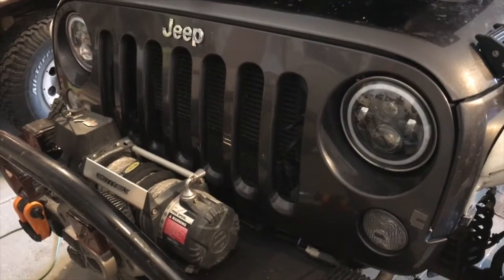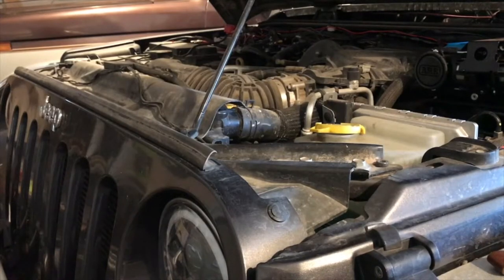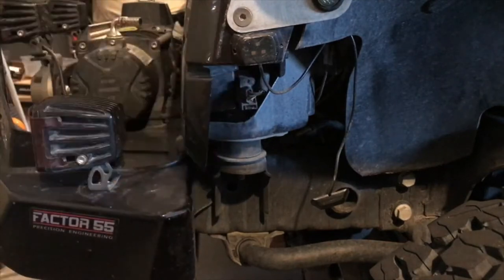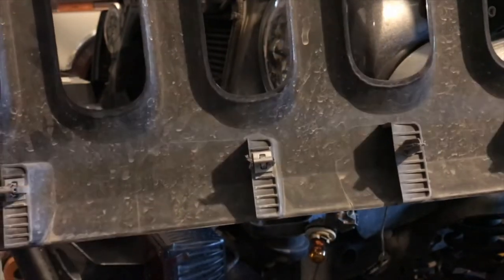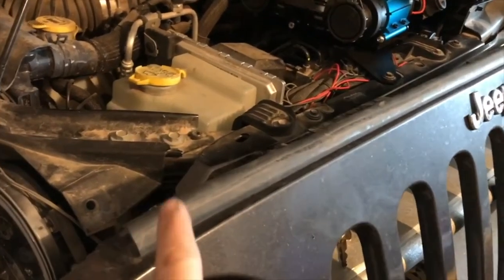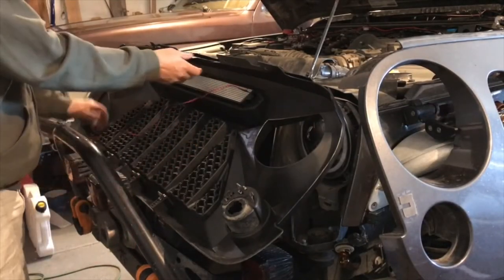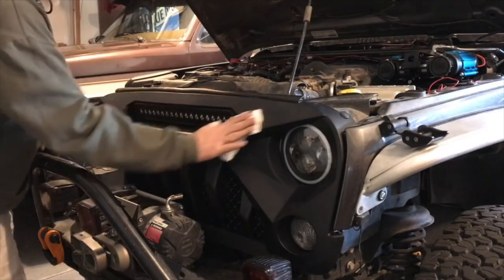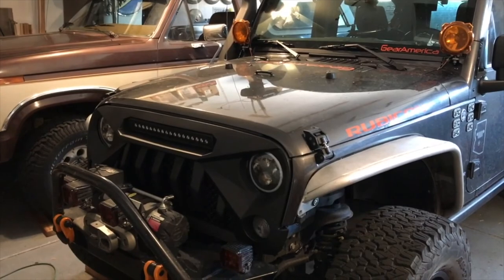JEEP WRANGLER JK GLADIATOR GRILLE WITH OFF-ROAD LIGHTS INSTALLATION | AMOffRoad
How to Wire: Connect the red and black wire of the light bar to ACC and negative of battery. OR You can check this video @2:40.

Appreciate the AMOffRoad wrangler gladiator grille with off-road lights installation video .

Upgrade your Jeep with AM Off-Road's parts today! They will add an aggressive and individualistic look to your Jeep.

AMOffRoad carried huge selections of Jeep Wrangler TJ/ JK /JL accessories and parts. We share the videos of installations and reviews of Jeep parts in our channel.